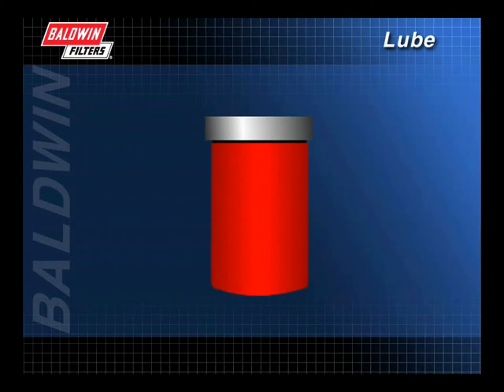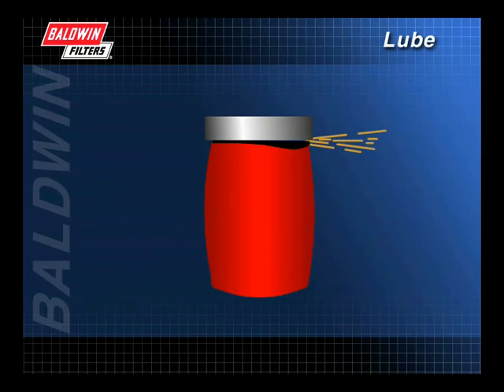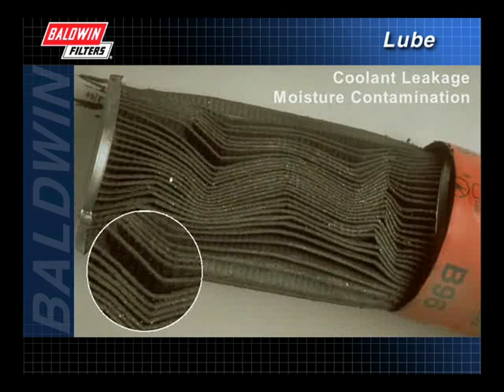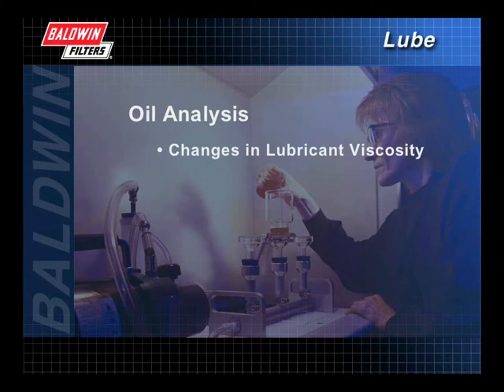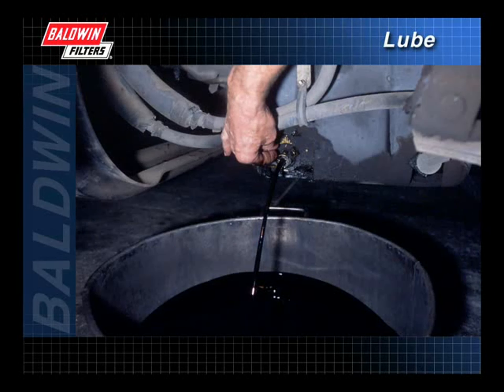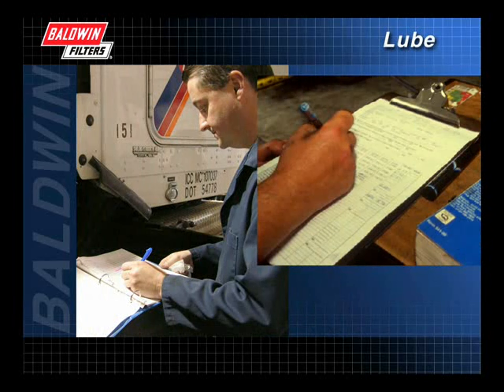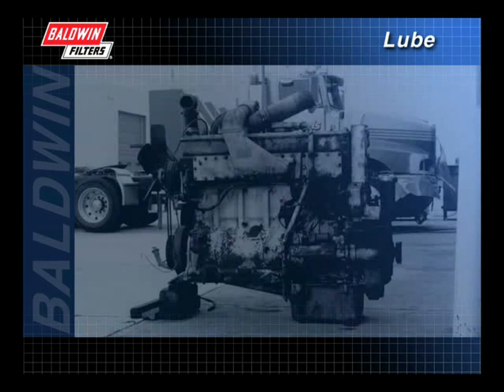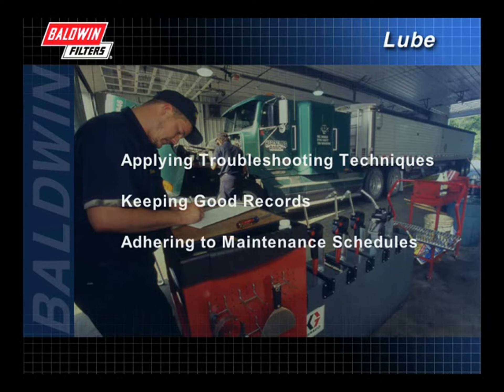Baldwin - Lube - Part 4 - Problems and Preventative Maintenance